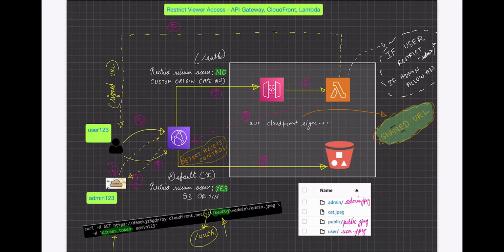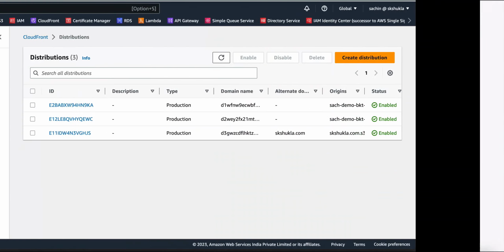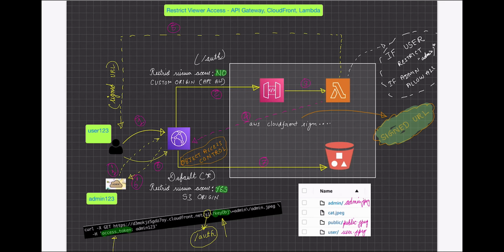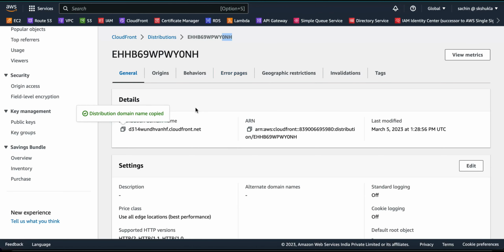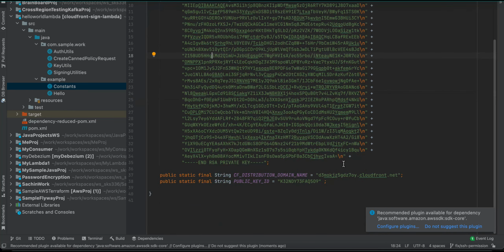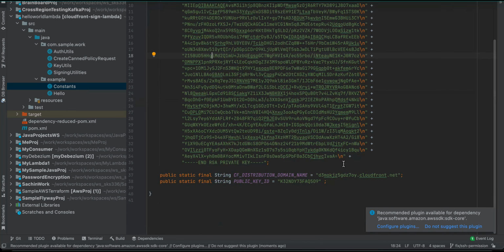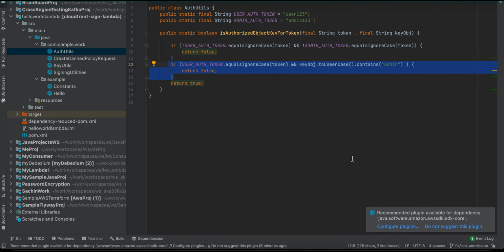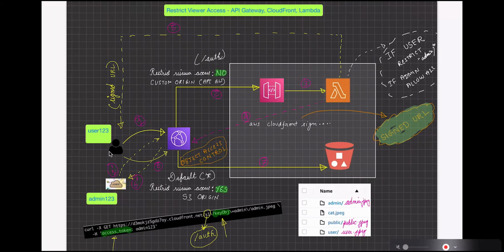CloudFront - Restrict Viewer Policy, with API Gateway and Lambda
Use Cloud Front Restrict View Policy to privately allow content to be accessible. Use API Gateway and Lambda to authorise and grant permissions.

Some Commands used in Demo for reference:
Generate Private Key:
openssl genrsa -out rsa.private 2048

Generate Public Key:
openssl rsa -in rsa.private -out rsa.public -pubout -outform PEM

Sign Request:
aws cloudfront sign --url --key-pair-id K1O6WD8AYBGR03 --private-key file:///Users/sachin/tmp/t3/rsa.private --date-less-than 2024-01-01

 -H 'access_token: admin123'